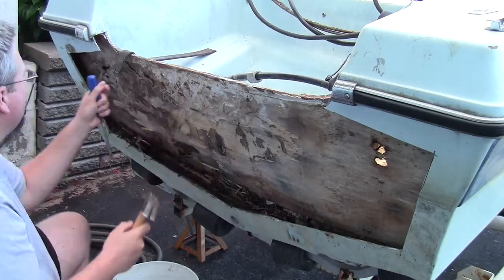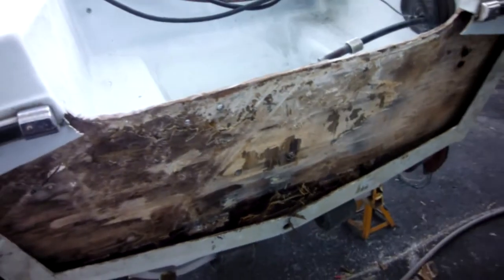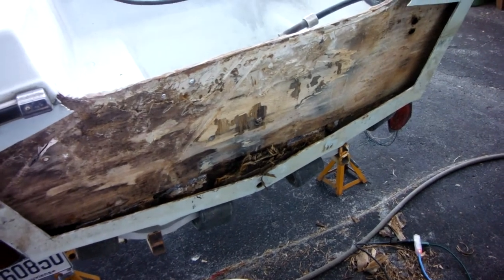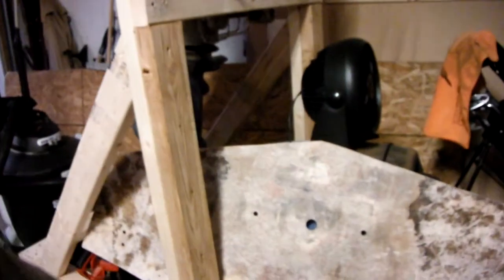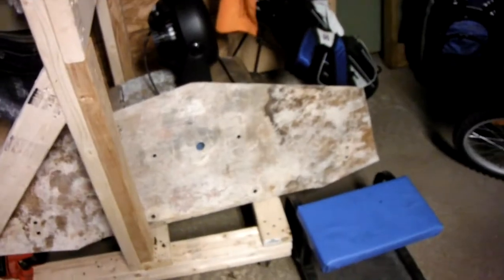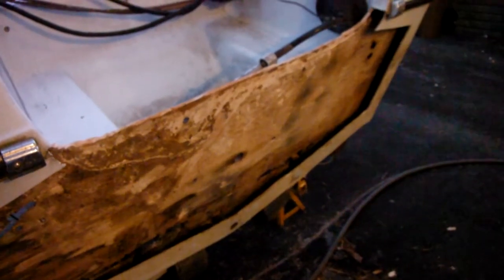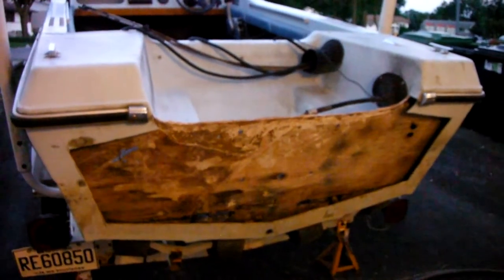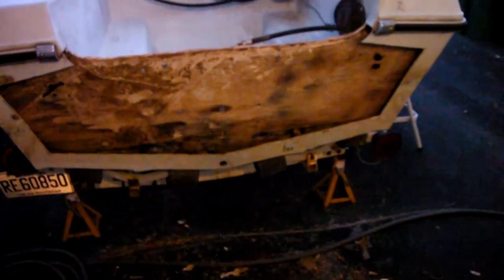1984 Sunray - Boat Rebuild Ep8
Removing the last pieces of wood from the transom and starting to clean the fiberglass of wood veneer.